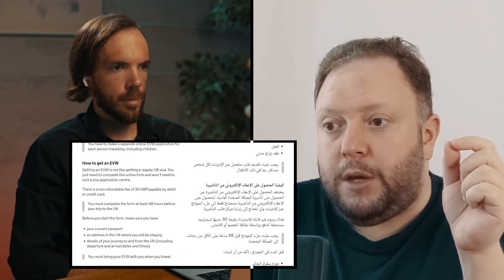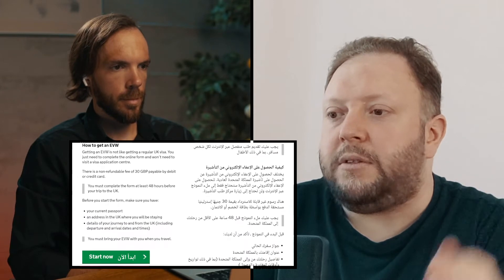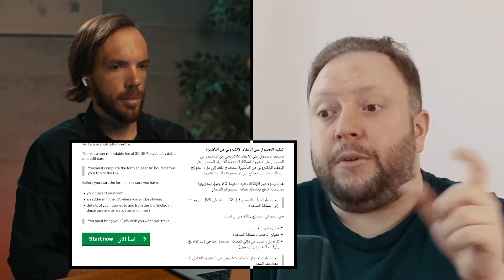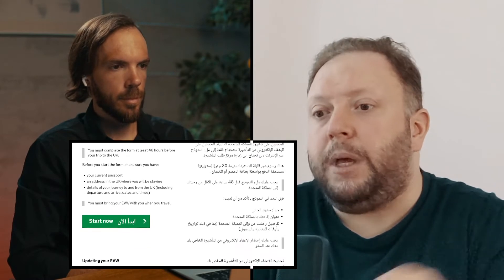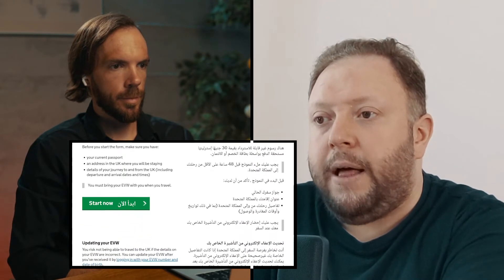The UK Electronic Visa Waiver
The UK Electronic Visa Waiver is for citizens of 4 Near East countries: Kuwait, Oman, Qatar, and the UAE. VISXA solves travelers' problems and makes the process of immigration simple and clear 🚀

Together with the VISXA founder, the Paralect Accelerator team is making the platform user-friendly and transparent for travelers and partners.